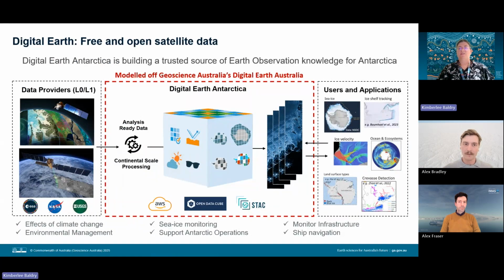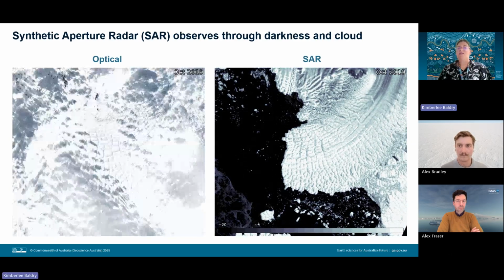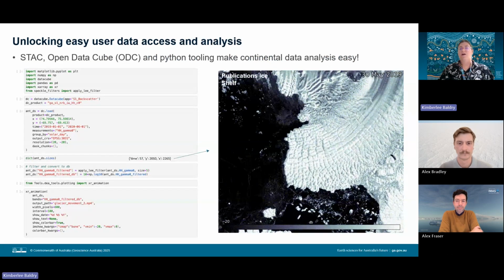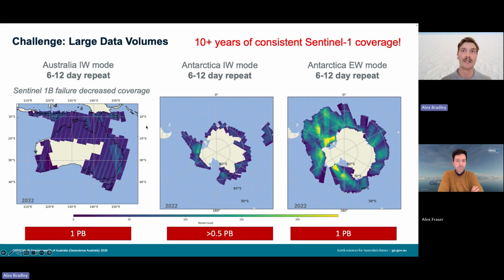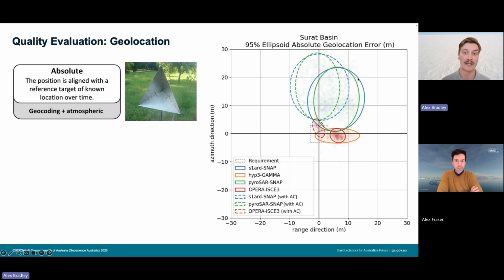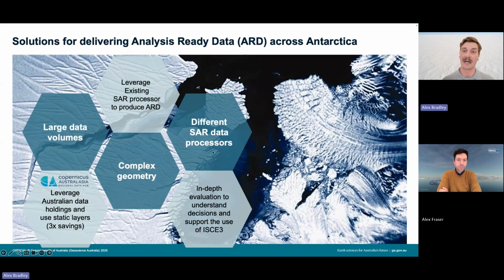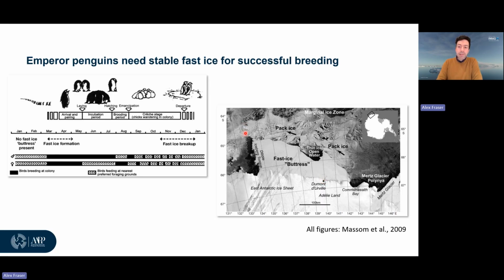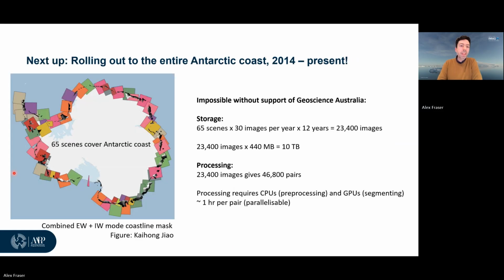Developing synthetic aperture radar (SAR) data for Antarctica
The Sentinel-1 radar satellite provides crucial data for studying environmental change across Australia and Antarctica. Researchers use this data to monitor floods, vegetation, snow and ice, and even land movement. Collaborators at the University of Tasmania have been using the data to develop automated methods to track landfast sea ice year-round. Antarctic landfast sea ice is a key part of the climate system that has declined sharply in recent years and is also a critical habitat for a range of species.

The lack of standardised, analysis-ready formats until now has limited wider use of satellite radar datasets. Geoscience Australia’s Digital Earth Program is filling this gap by producing and sharing high-quality normalised radar backscatter products. The program, including the new Digital Earth Antarctica initiative, is processing huge volumes of radar data, covering more than a decade of observations, so it can be easily and freely used by scientists and decision-makers.

0:00 - Introduction
3:05 - Kimberlee Baldry
19:39 - Alex Bradley
38:22 - Dr Alex Fraser